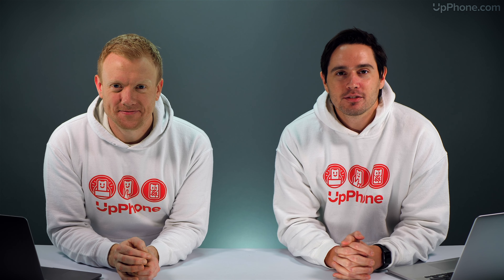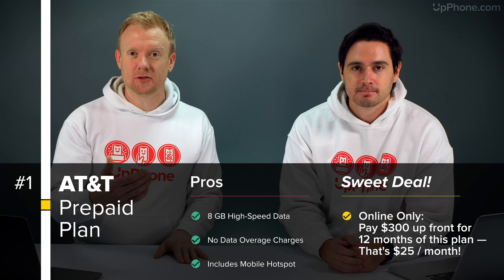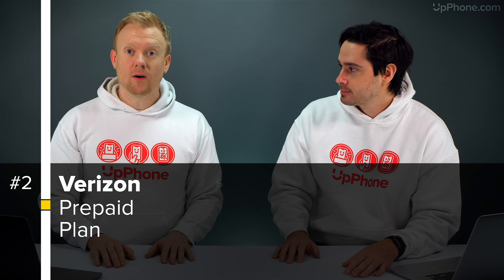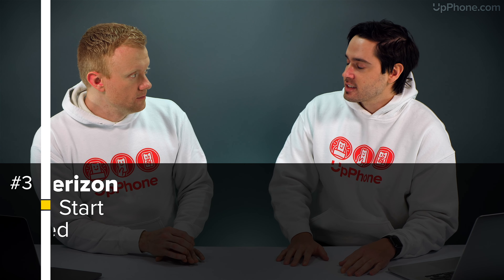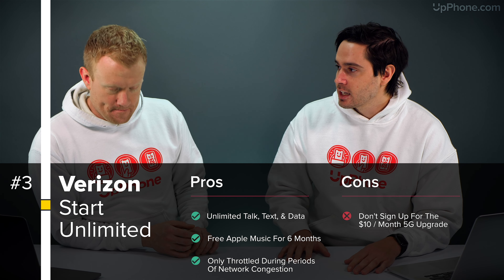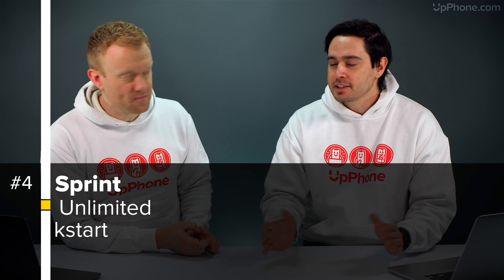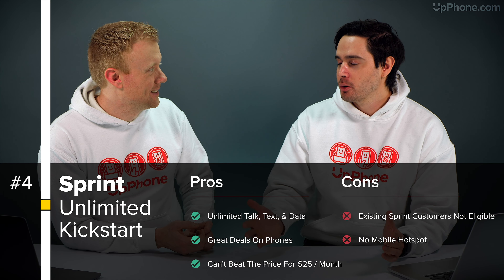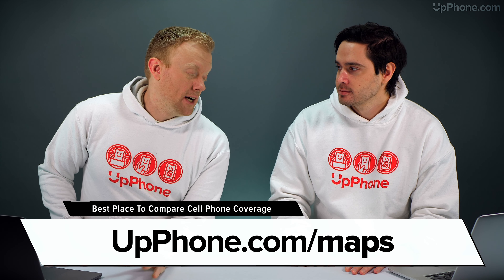Best Cell Phone Plans [February 2020]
Cell phone experts David & David talk about the best cell phone plans of February 2020.

0:15 AT&T Prepaid 8 GB

This is the best deal you'll find on a cell phone plan right now. It includes 8 GB of data, unlimited minutes, unlimited messages, and mobile hotspot for just $25 / month. The catch? You have to pay for 12 months upfront.

0:55 Verizon Prepaid 6 GB

We both have this plan and can't recommend it enough. Our favorite Verizon Prepaid Plan includes 6 GB of data, unlimited messages, unlimited minutes, and mobile hotspot.

1:25 Verizon Start Unlimited Plan

Our favorite unlimited plan this month is the Verizon Start Unlimited Plan. It includes the standard unlimited minutes, messages, and data, as well as a six month Apple Music subscription. Unfortunately, this plan doesn't include mobile hotspot. Check out the Verizon Do More or Play More Unlimited plans if mobile hotspot is a must-have.

2:35 Sprint Unlimited Kickstart

Looking for a single-line unlimited plan? The Sprint Unlimited Kickstart Plan is a good fit. It has all the essentials!